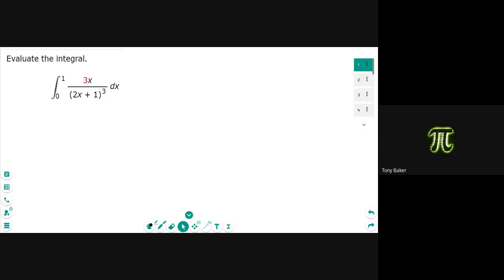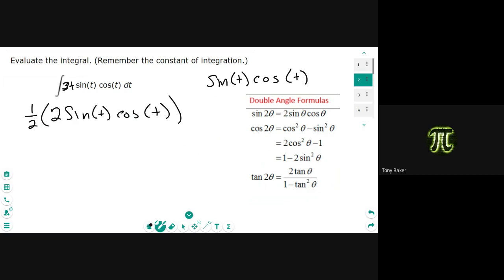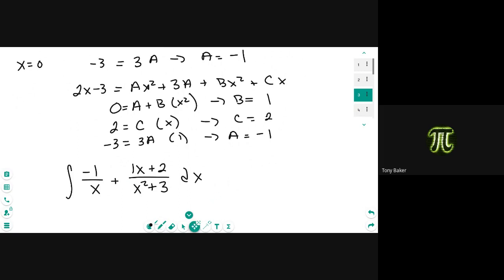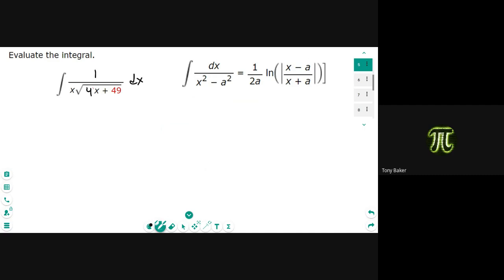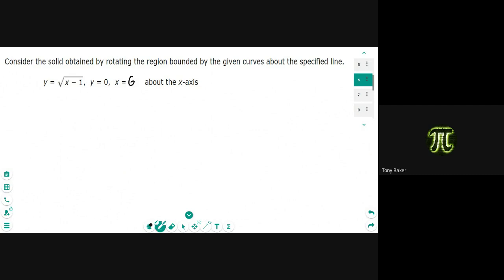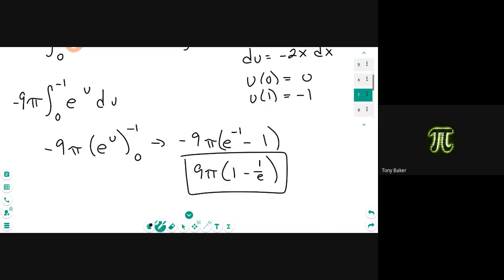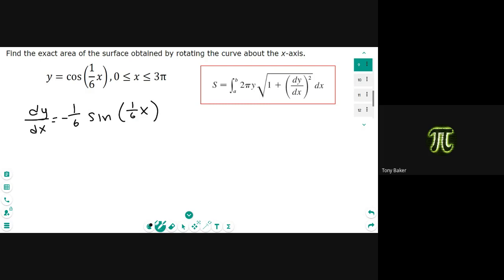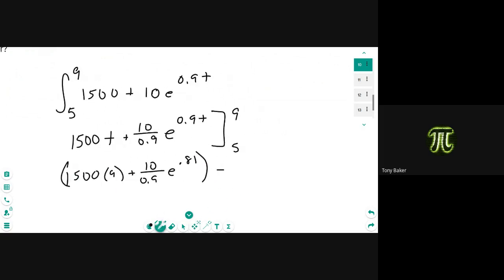Calculus 2 2024 05 02 Final Review